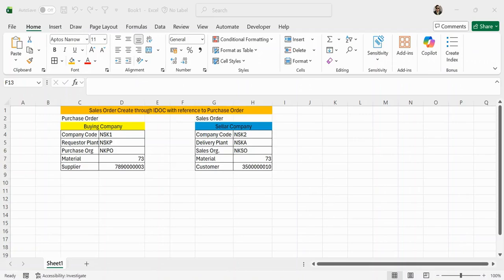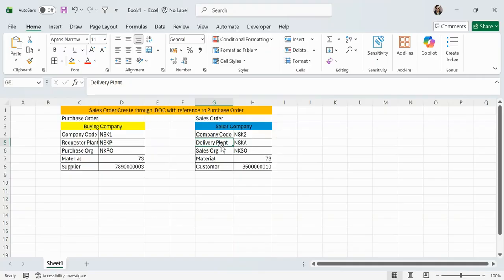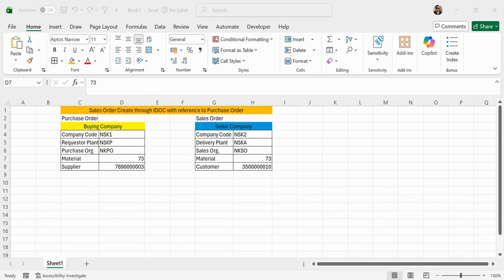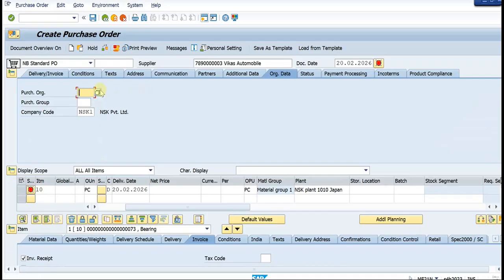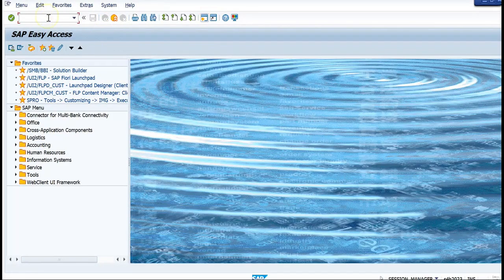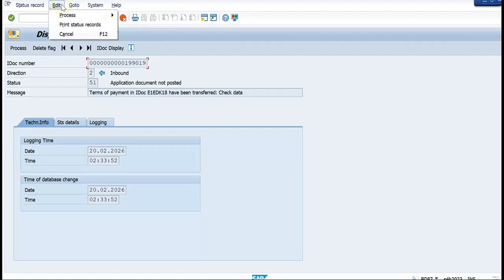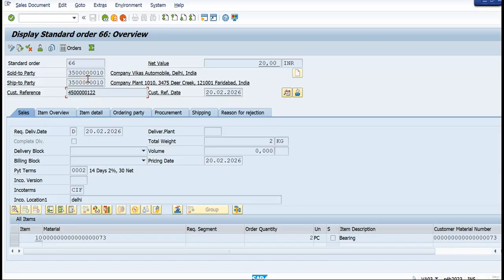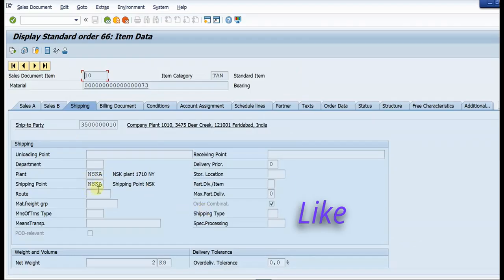Intercompany Sales Order Creation via IDoc in SAP S/4HANA | PO to SO Automation Explained.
In this video, we explain the complete Intercompany Process in SAP S/4HANA, where a Purchase Order automatically creates a Sales Order using IDoc.

This is a real-time business scenario used in multinational companies where two company codes trade with each other.

🔹 Buying Company creates Purchase Order
🔹 ORDERS05 IDoc is triggered automatically
🔹 Sales Order is created in Selling Company